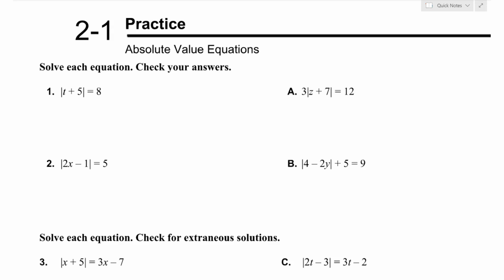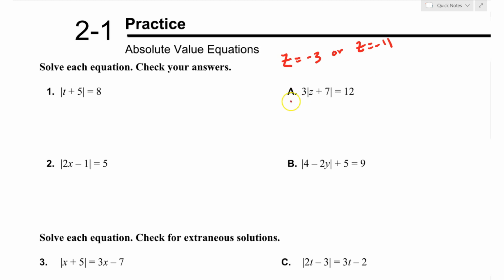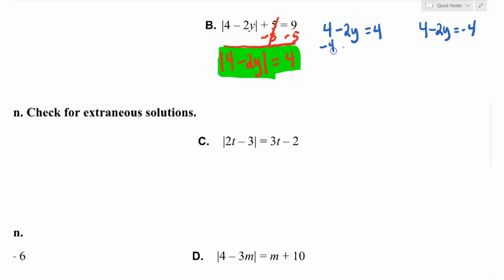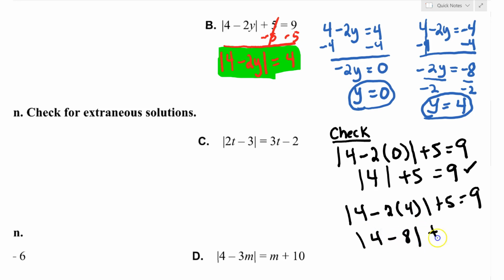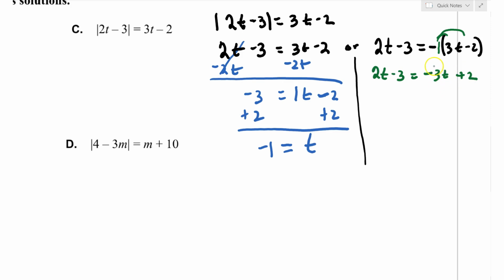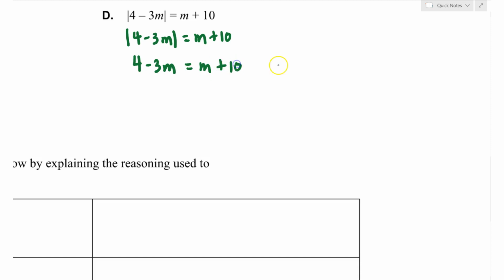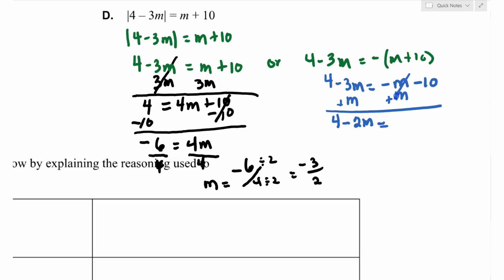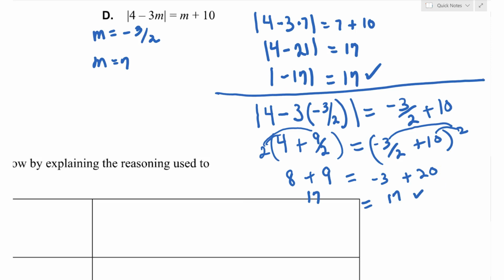Algebra 2 Homework Section 2.1 Absolute Value equations